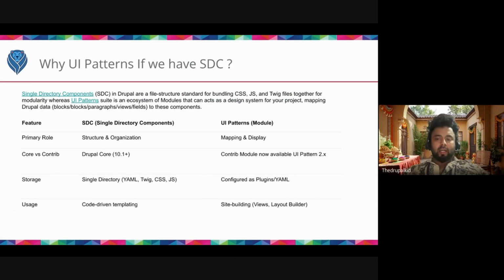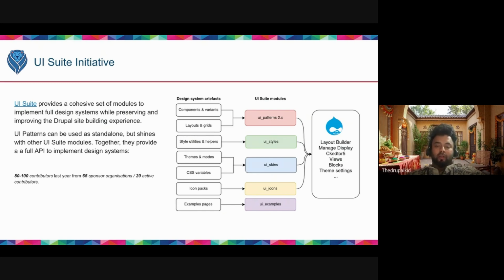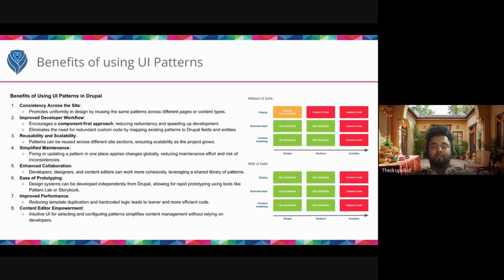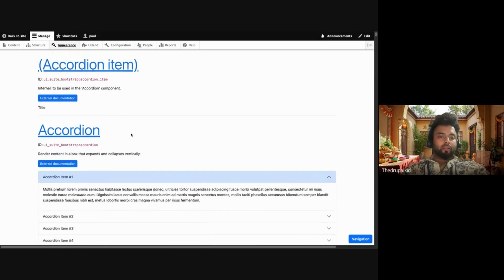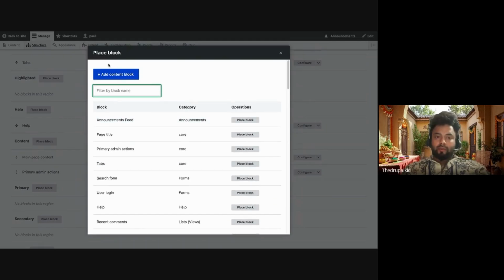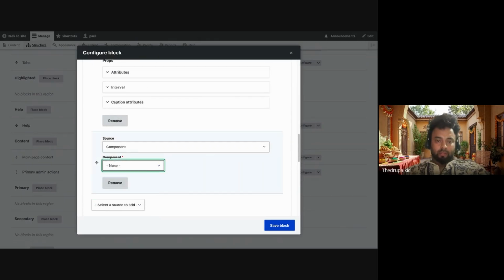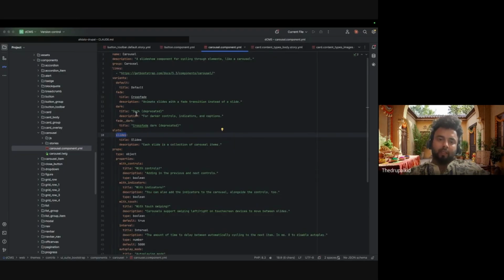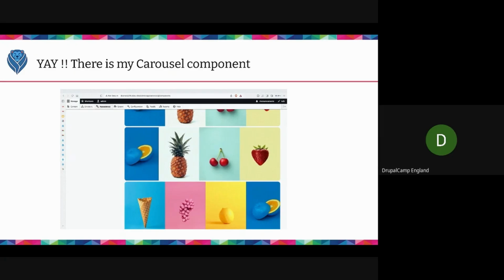Building a Design System Using UI Pattern Suite in Drupal Remote session - Paritoshik Paul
This session aims to equip developers, designers, and site builders with the knowledge and skills needed to leverage UI Patterns effectively within the Drupal 10 ecosystem.

Overview:
1. UI Patterns in Drupal:

Introduction to UI Patterns and their significance in modern web development.
Understanding the core concepts and benefits of using UI Patterns in Drupal.

2. Building Reusable Components Using UI Patterns:

Step-by-step guide to creating reusable UI components.
Best practices for designing flexible and maintainable UI elements.

3. Integrating UI Patterns with Field Groups, Field Templates, and Views:

Demonstrating how to enhance Drupal's Field Groups and Field Templates with UI Patterns.
Exploring the seamless integration of UI Patterns with Views to create dynamic and consistent layouts.

4. The UI Patterns Ecosystem:

Overview of the tools and modules that complement UI Patterns in Drupal.
Tips for optimizing workflows and maximizing the potential of the UI Patterns ecosystem.
Why Attend?
This session is tailored to empower you with practical knowledge and hands-on experience in utilizing UI Patterns for building robust and scalable Drupal applications. Whether you are a seasoned developer or new to Drupal, you will gain valuable insights into enhancing your project's UI consistency, reusability, and maintainability.